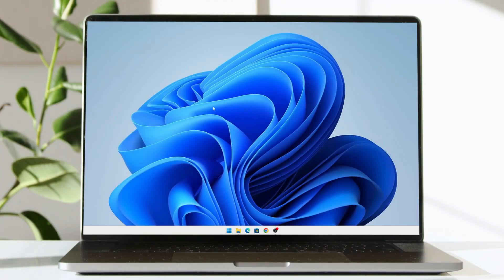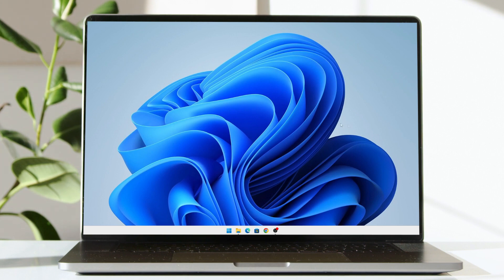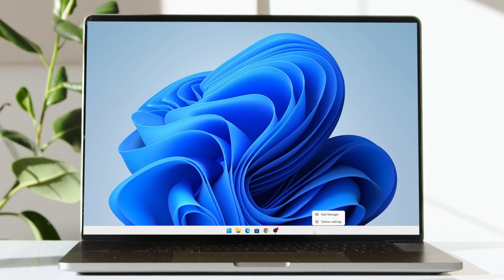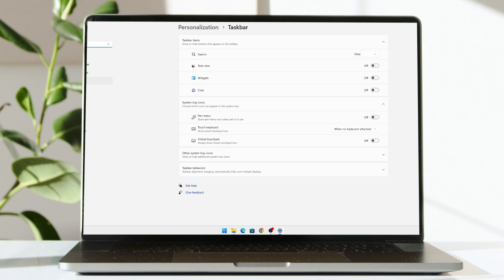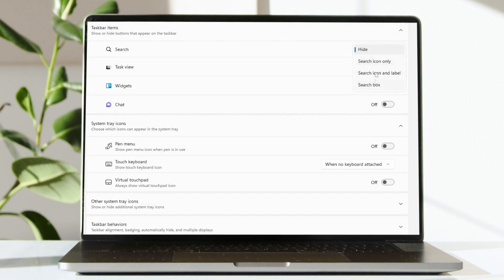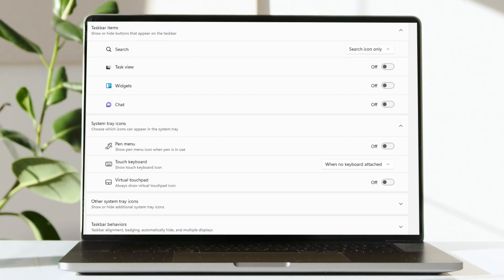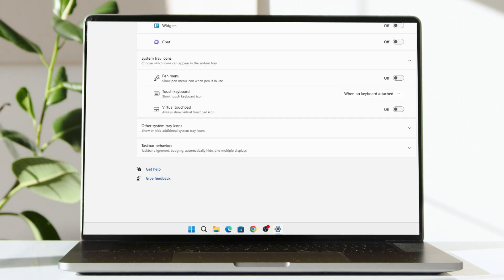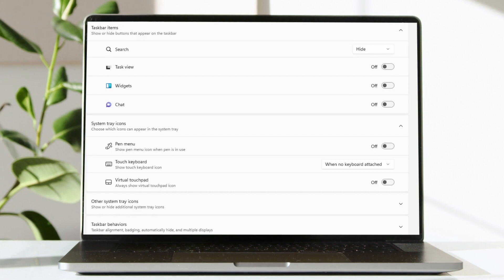How to Hide the Search Button in Taskbar on Windows 11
How to Hide Search Bar in Taskbar on Windows 11

The search bar, is a cool addition in windows 11 but there is a lack of aesthetic to it. In the video, it shows you on how to hide the search bar making the taskbar look clean.